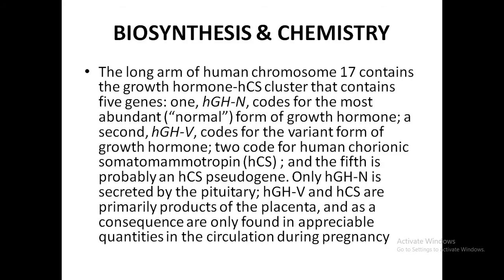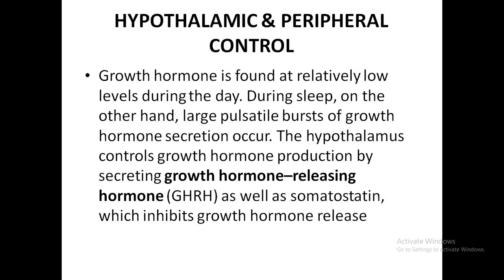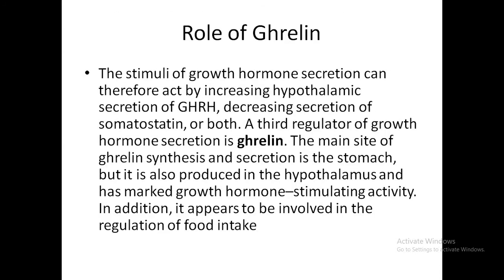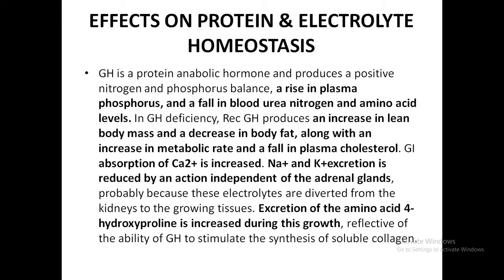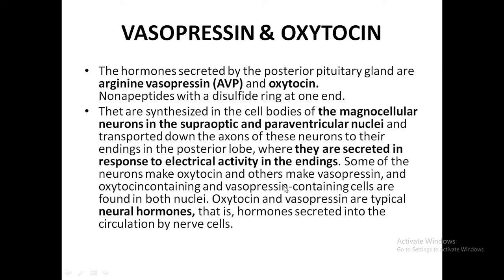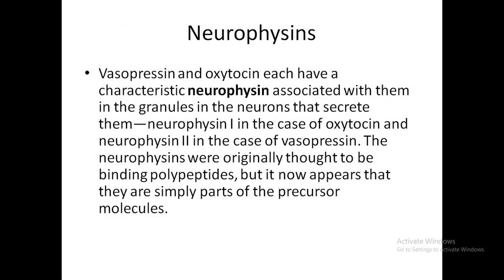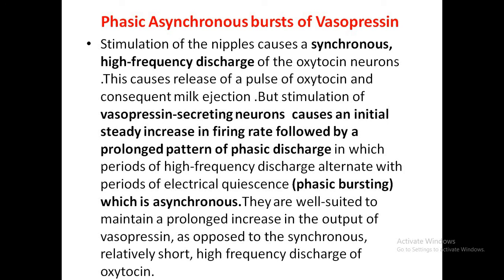Pituitary Lecture 10 - Physiology of Pituitary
pituitary physiology